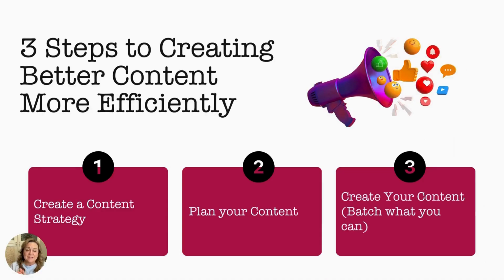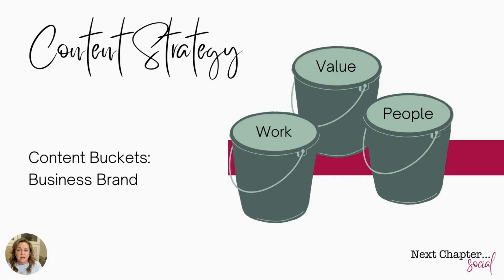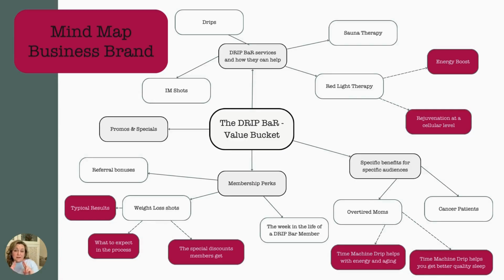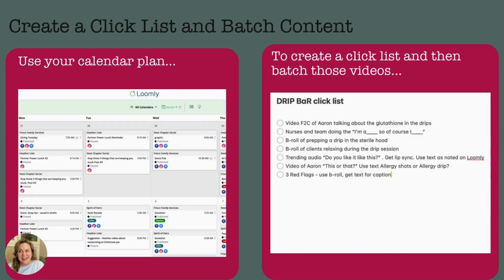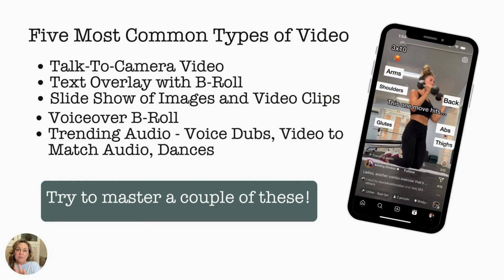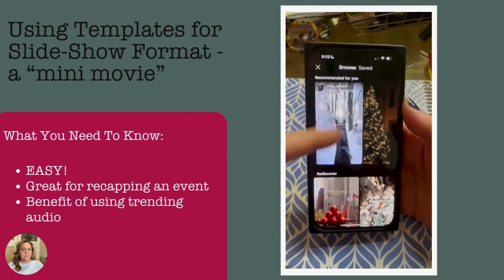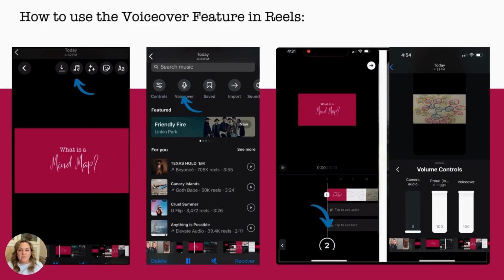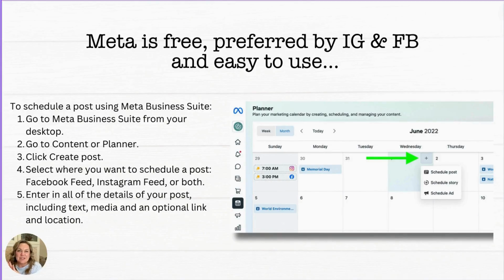Social Media Content Made Easy: What to Say Online (and How to Say It!)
Feeling overwhelmed by social media? This beginner-friendly class, Social Media Content Made Easy: What to Say Online and How to Say It, breaks down the entire content creation process into simple, actionable steps.

You’ll learn:
✅ How to create a clear content strategy (that actually fits your brand)
✅ How to plan and organize your posts for consistency
✅ Easy tips for making videos that connect — even if you’re camera shy
✅ How to batch and schedule your content like a pro

This workshop gives you the “zoomed-out” view of social media that most business owners miss — so you can finally get organized, consistent, and confident online.

👉 Download the free workbook “The Engagement Equation: Your Guide to Platforms and People” at NextChapterSocial.com
 for deeper training.

✨ Perfect for:

- Entrepreneurs building a personal brand
- Anyone who wants to create content faster and smarter